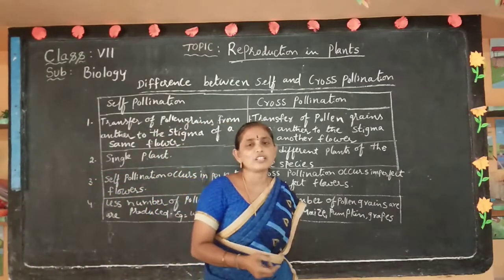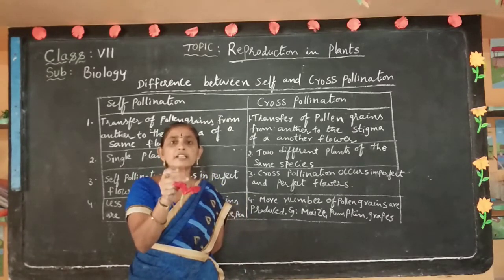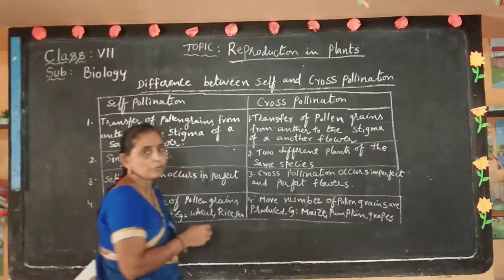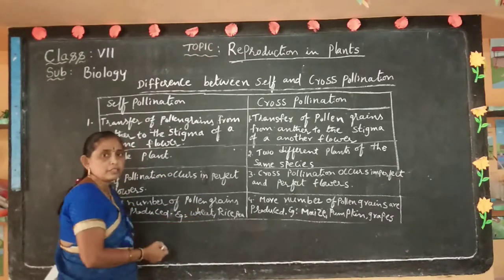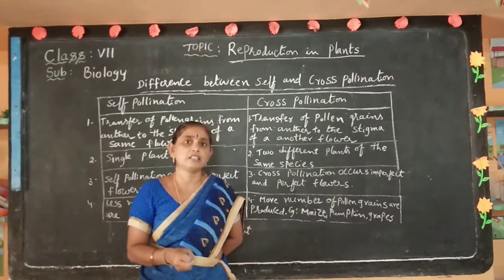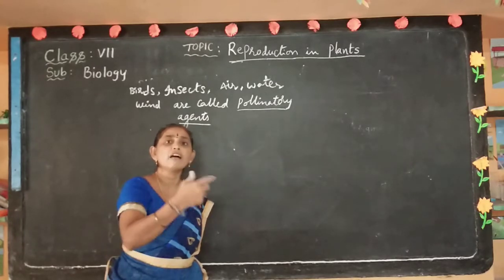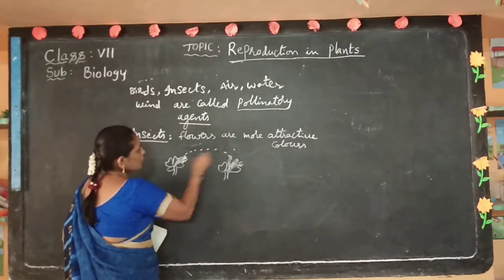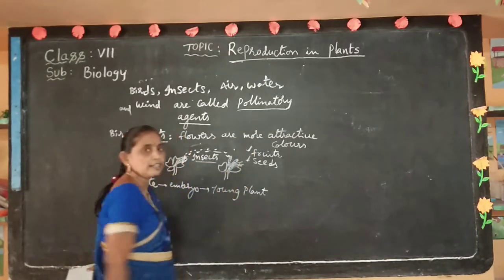7TH CLASS BIOLOGY,DAY-15